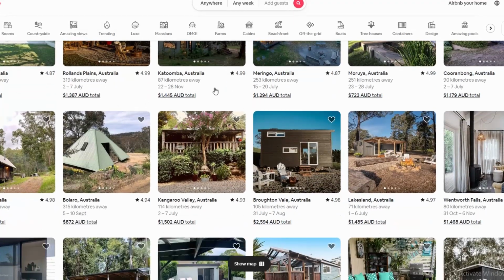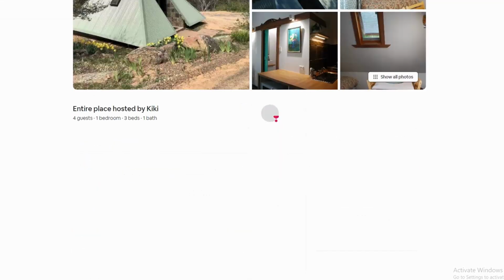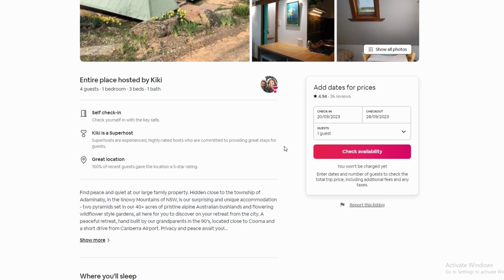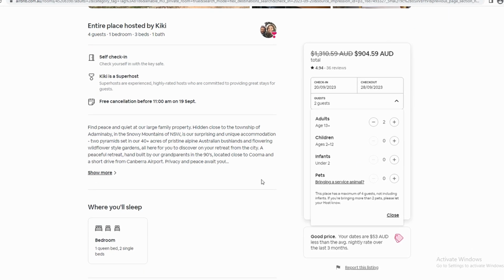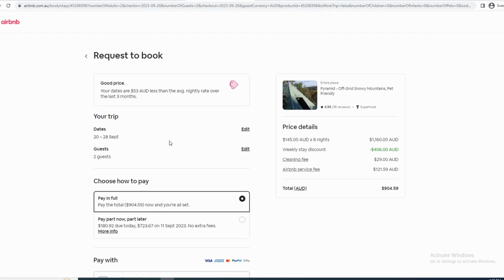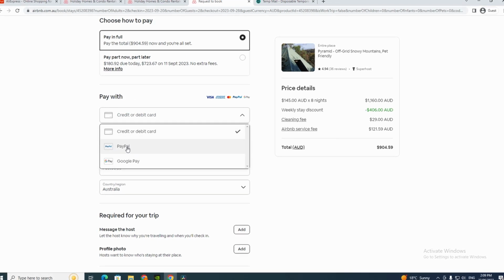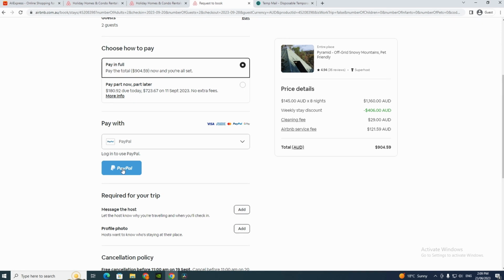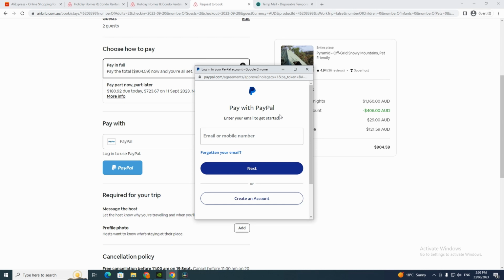How to Pay With PAYPAL On AIRBNB (2023)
Are you worried about how to pay for your Airbnb bookings? Say goodbye to the hassle of dealing with multiple payment methods. In this video, we'll show you how to easily pay for your Airbnb reservation using PayPal in 2023. You'll learn step-by-step instructions on how to link your PayPal account to Airbnb and make secure payments without any worries. Don't wait any longer, start using PayPal on Airbnb and book your next vacation stress-free!